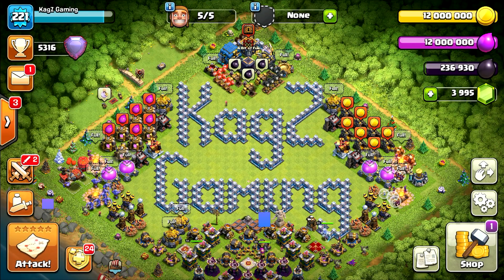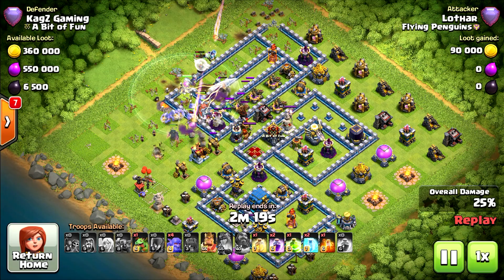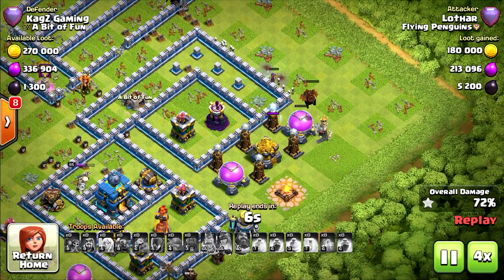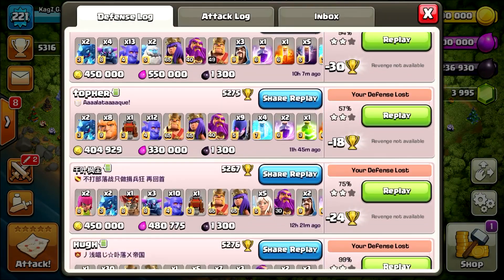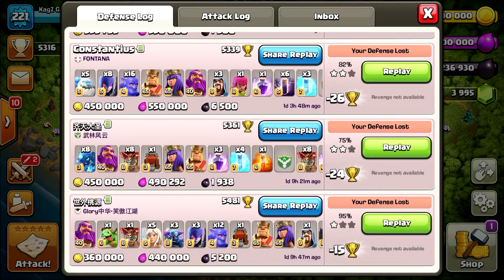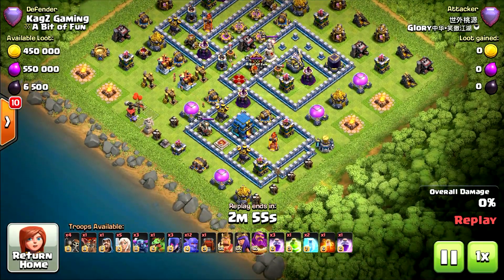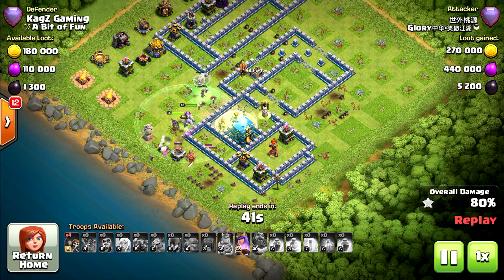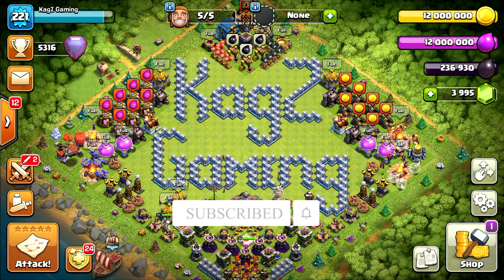*BEAST* Best TH12 War Base & TH12 Legend League Base w/ Link - Town Hall 12 - Clash of Clans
Town Hall 12 (TH12) Base Review #44

Th 12 war base & Th 12 legend league base with an amazing performance in the legend league.
In this episode, I'll review town hall 12 legend league base & town hall 12 war base and show you how it performs in multiplayer battles.
Th12 base link is included.

Sharing base layouts:
- War base layouts.
- Hybrid base layouts.
- Trophy base layouts.
- Farming base layouts.
Sharing Attack strategies we use in CWL (Clan War Leagues) Champion 1 and all sorts of tips and tricks for Clash of Clans so you can be a true legend in Clash of Clans and climb to the top!
All Base Layouts are with Copy Link so you can easily copy via the link in the comments.

* Clash of Clans Base Copy Links are available for 28 days (If none clicked on the link), if you came across a broken / not working link please let me know.

Category: Game
Release date: August 2, 2012
Genre: Strategy Video Game.
Platforms: iOS, Android.
Publisher: Supercell.
Developer: Supercell.